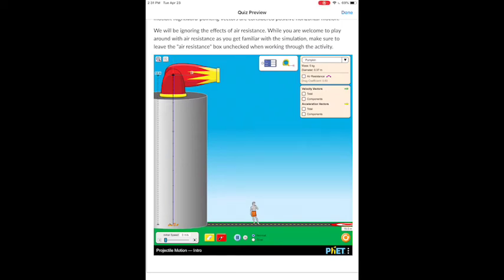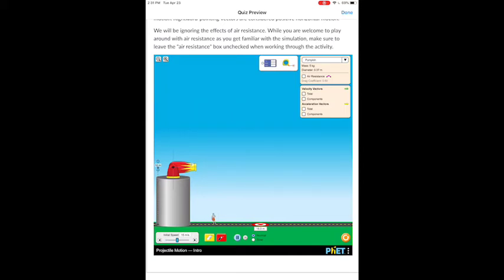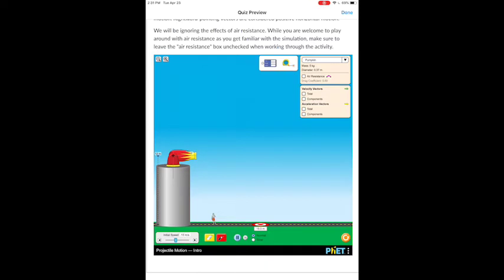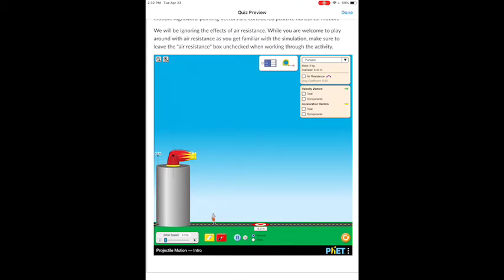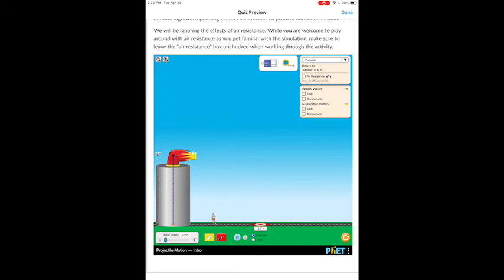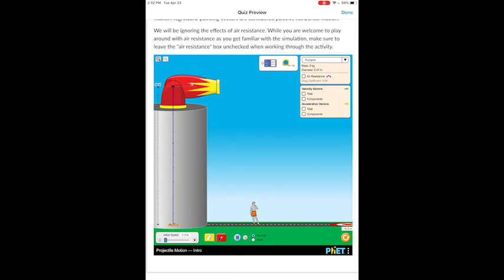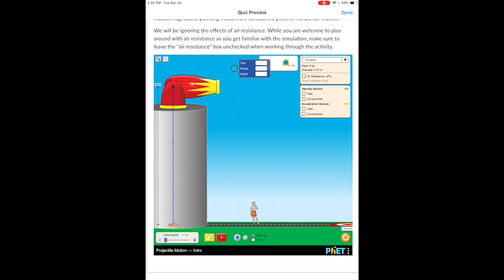PHY2244 Mod 4 Skills Test Question 2